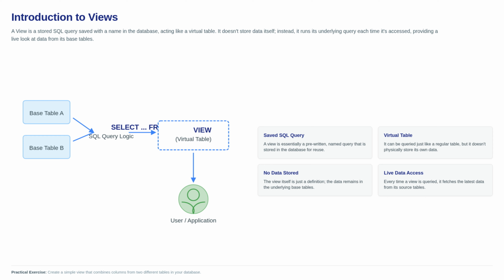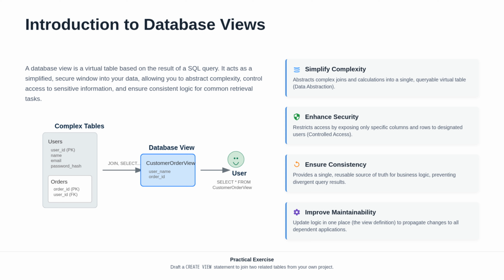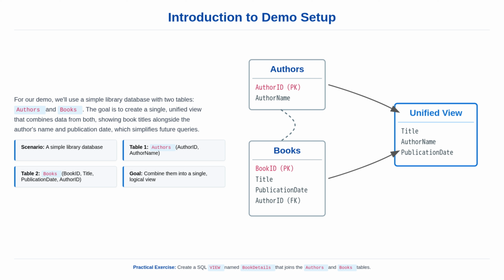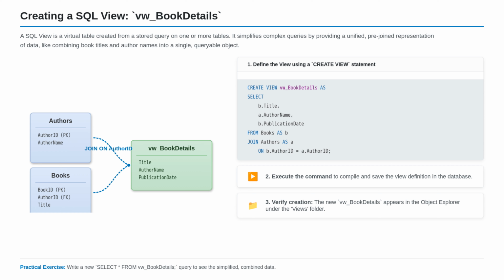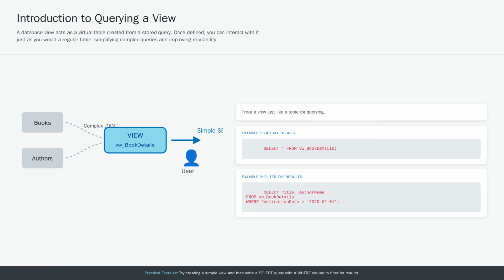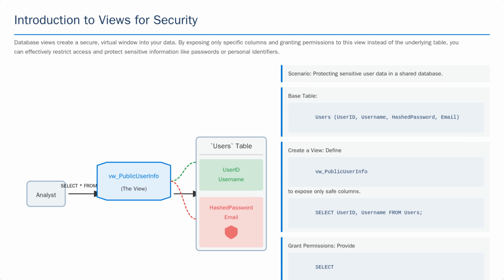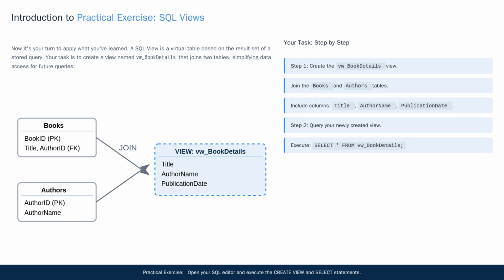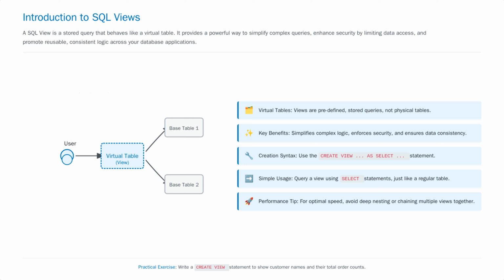11. SQL Server Views Explained | Simplify Queries & Boost Security (MSSQL Tutorial)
Tired of rewriting the same complex JOINs? In video #11 of our Complete MSSQL Mastery series, we demystify one of SQL Server's most powerful features: Views. Learn how these virtual tables can dramatically simplify your code, enhance data security, and provide powerful data abstraction.

In this 15-minute intermediate tutorial, you'll master the `CREATE VIEW` syntax and see how to query a View just like a regular table. We'll cover the real-world application of simplifying reporting and restricting user access to sensitive data. By the end, you'll build your own 'vw_BookDetails' view in a hands-on exercise, solidifying your understanding. Stop letting complex queries slow you down—master SQL Views today!